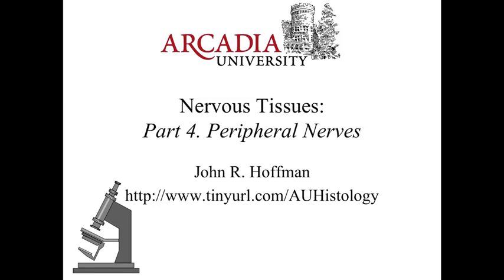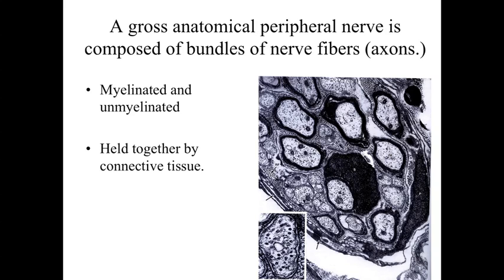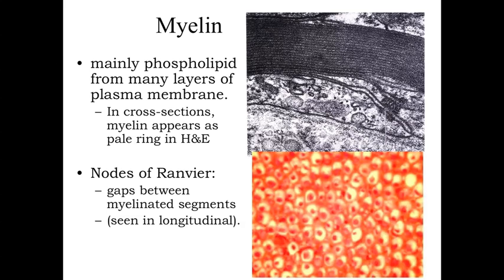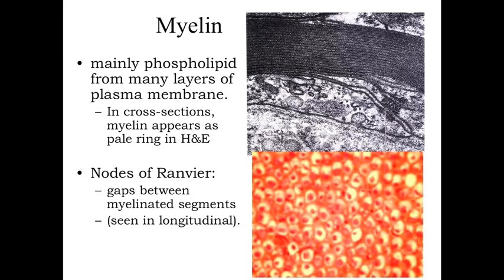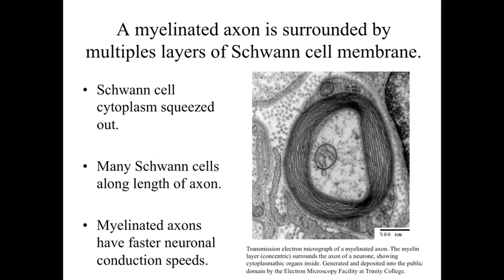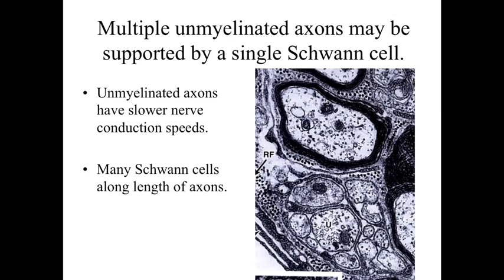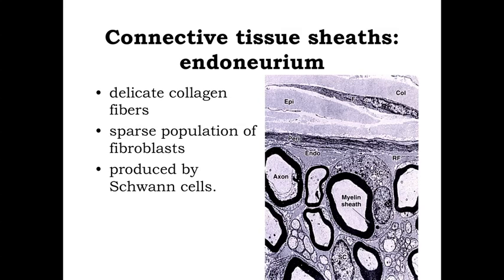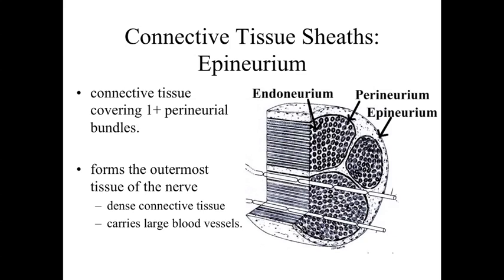Nervous Tissues Part 4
This lecture examines the microscopic structure of peripheral nerves. Arcadia University BI327 Histology